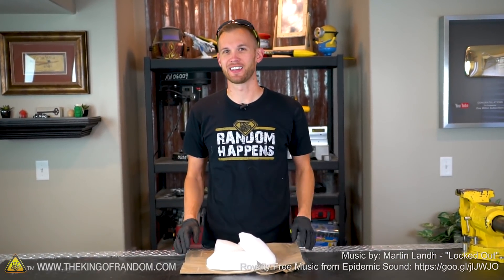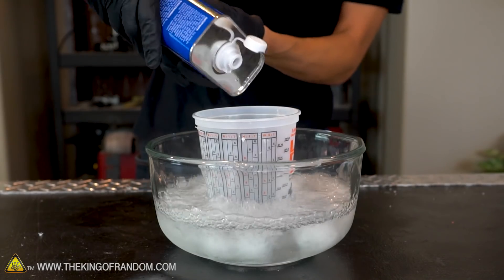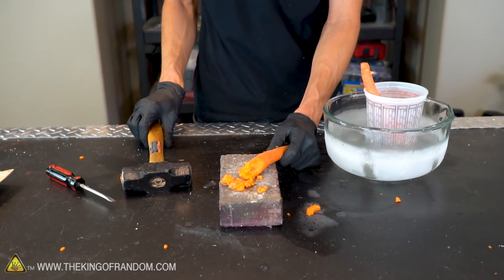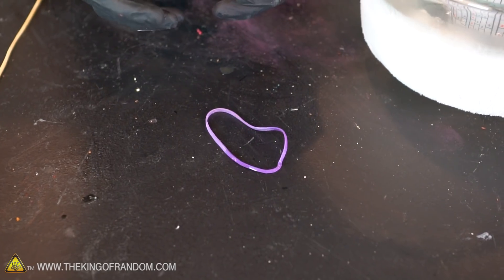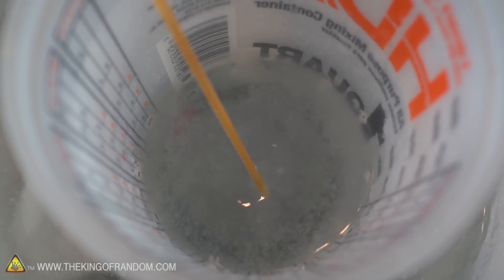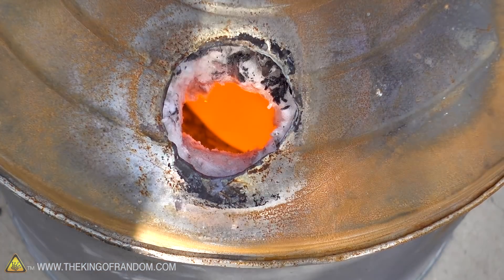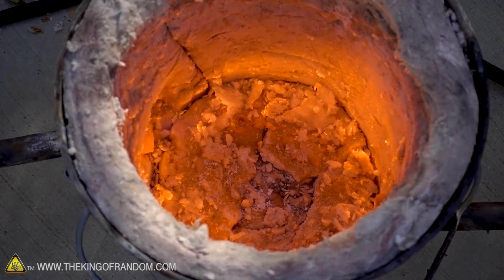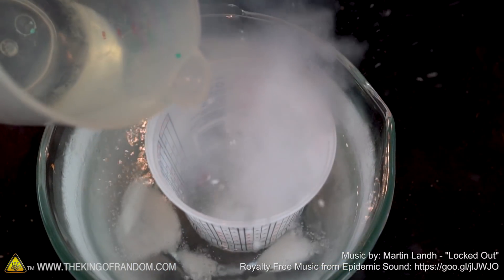What Does DRY ICE Do in a Metal Foundry? TKOR's Best Dry Ice Experiment: Burn? Melting? Smoke?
In today's video, we're taking suggestions and putting dry ice to the test in a couple extreme environments. Can the TKOR foundry melt dry ice?  Here’s a hot twist on some cool ice. In this foundry experiment, TKOR takes dry ice to the foundry to see what happens. What do you think will happen?

This dry ice experiment is also great for those wanting to know how to do other cool things with a foundry: foundry project, melting with foundry, how to melt dry ice, melting ice, mini metal foundry, dry ice stunts, dry ice melting, dry ice smoke, how to make dry ice melt, backyard scientist, dry ice magma, ice melting science, extreme ice science, dry ice tricks, lava vs dry ice, how to use dry ice, science projects and more!

If you’re looking to try something new or for an activity such as: DIY foundry project, melting ice experiment, cool science experiments, fun weekend project, ice experiment, STEM project, STEM research, or just a fun project with the family, watch the video to learn more.

✌️👑 RANDOM NATION: TRANSLATE this video and you'll GET CREDIT!